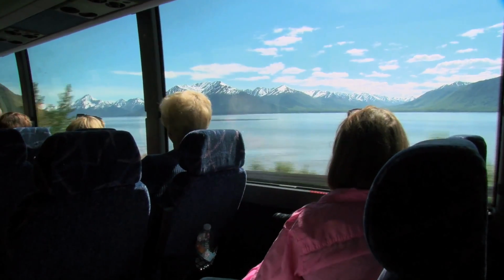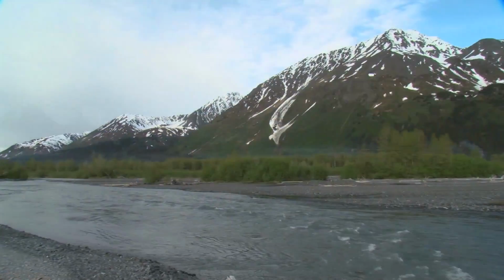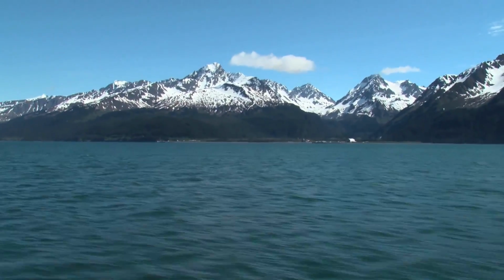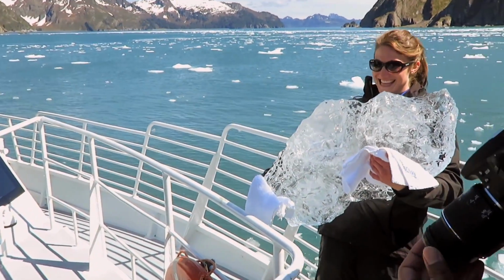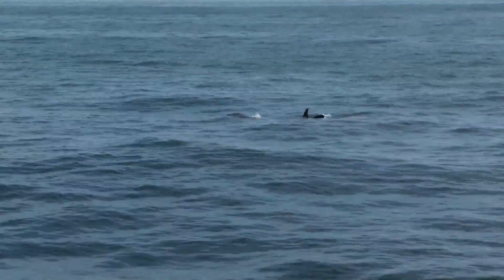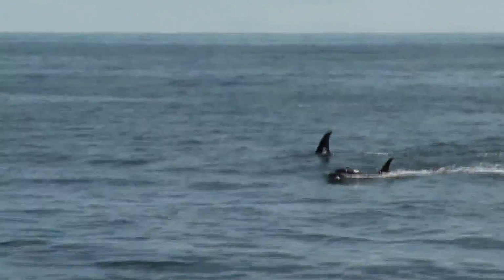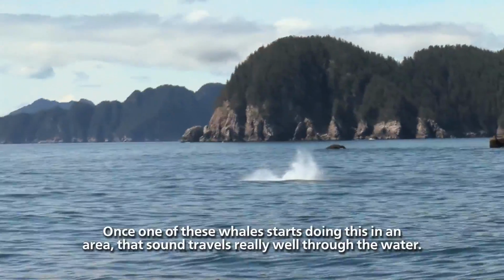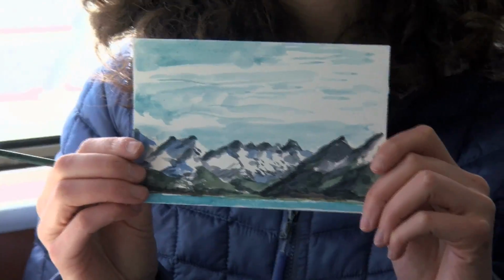Bytes Kenai Fjords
Boat tour of Kenai